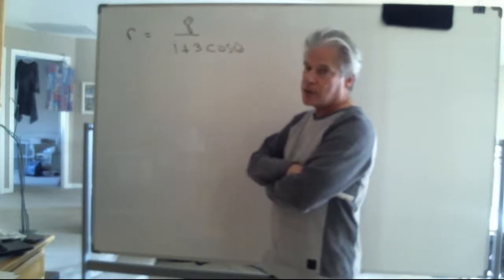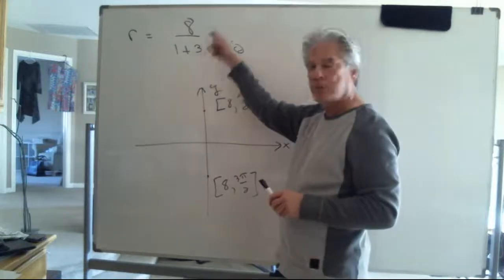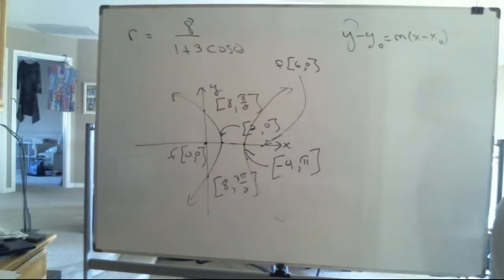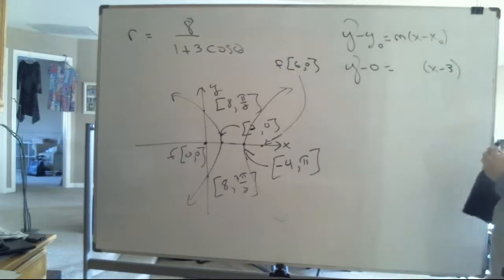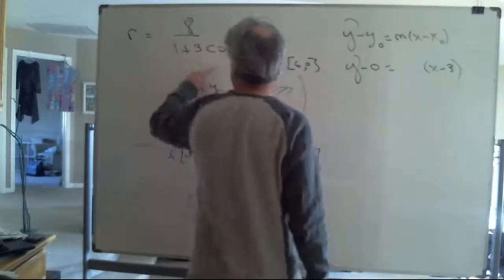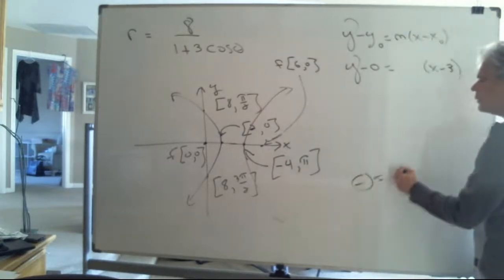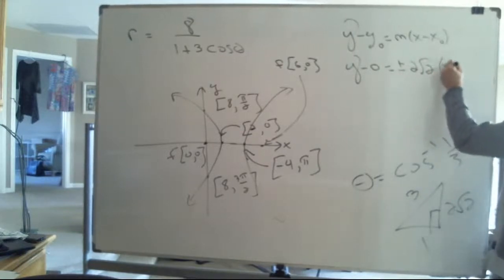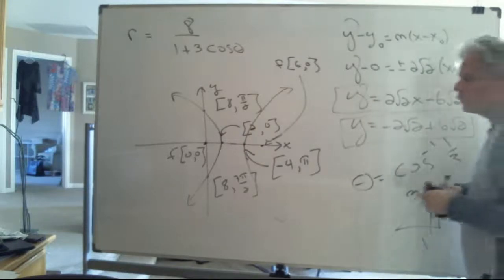Math 31, Polar Conics 4